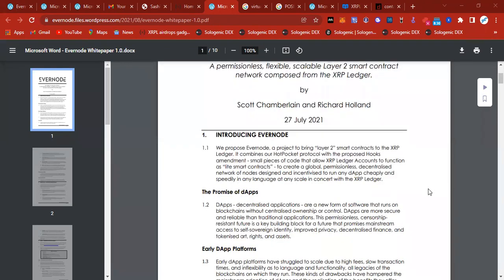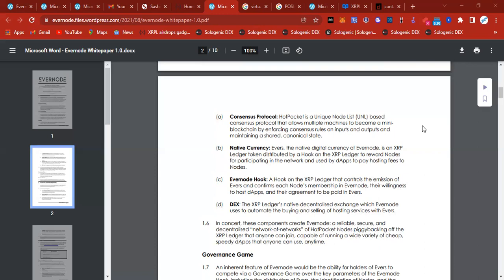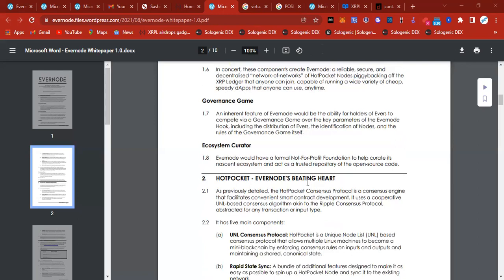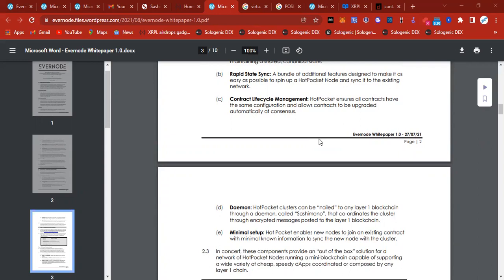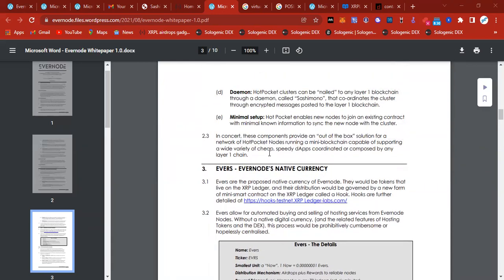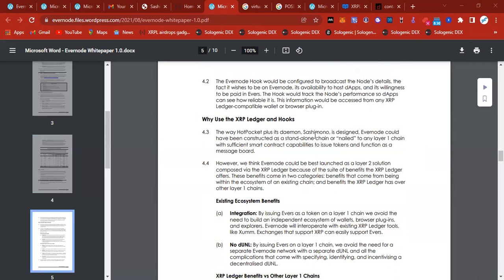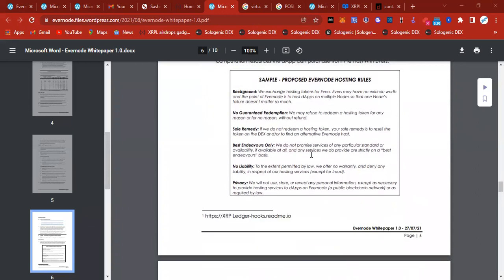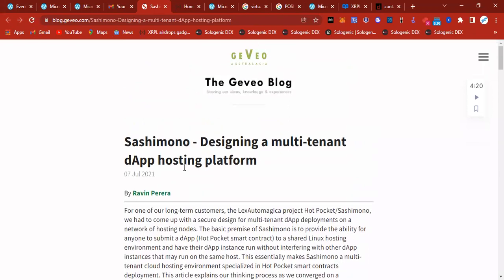Evernode: A Layer 2 Solution For The XRP Ledger! Will This Help XRP Soar Past Ethereum?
Really cool project bringing new functionality to the xrp ledger.